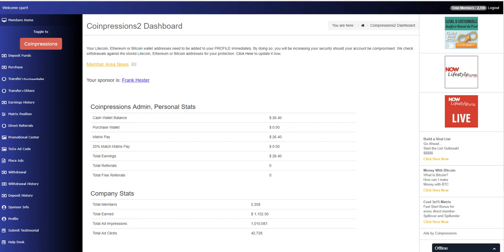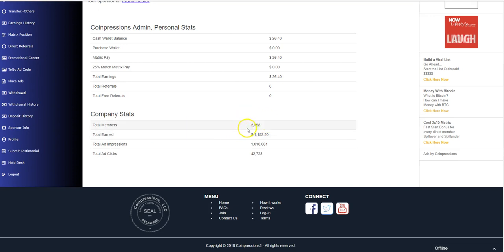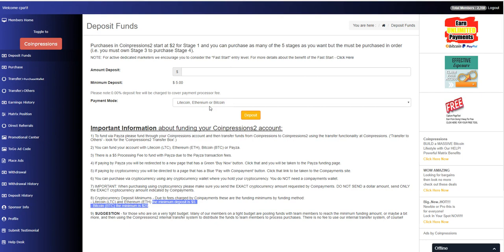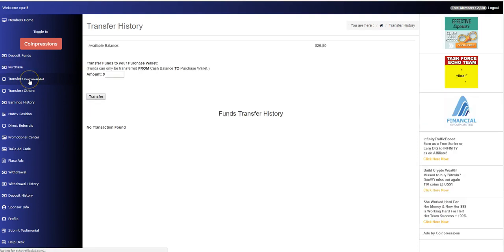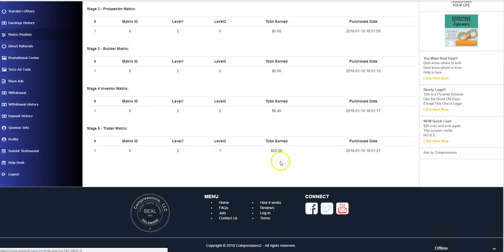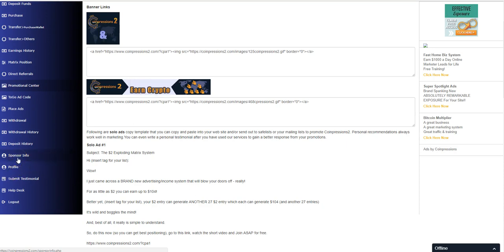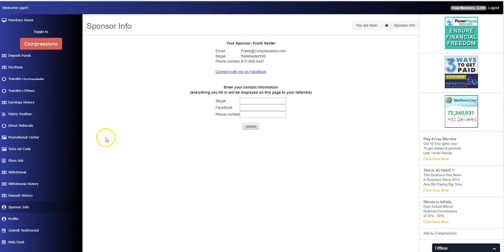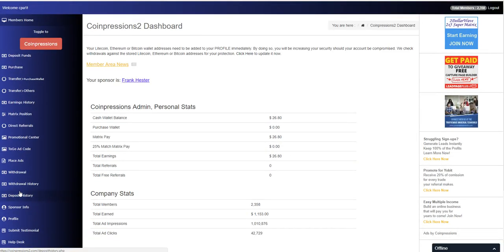Coinpressions2 Prelaunch Update